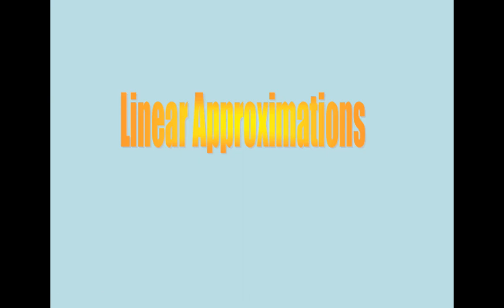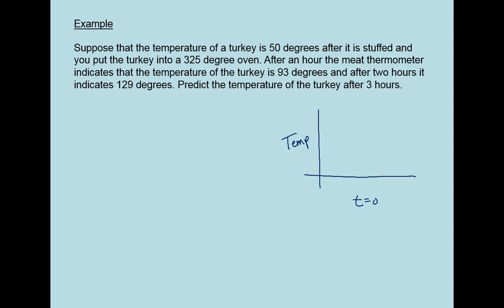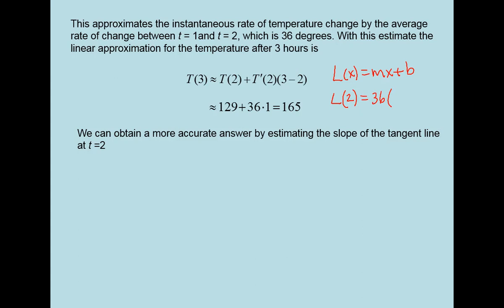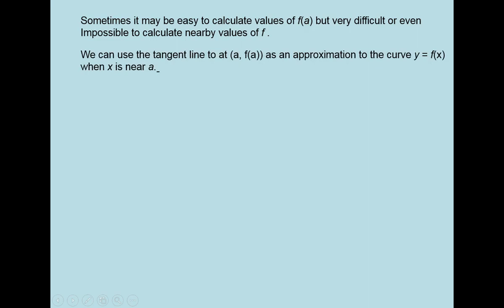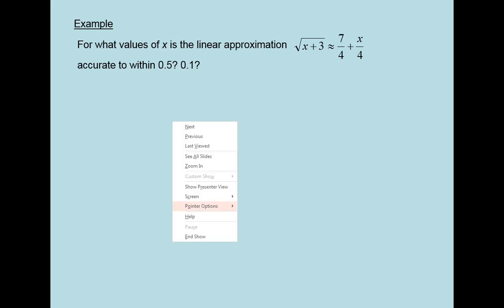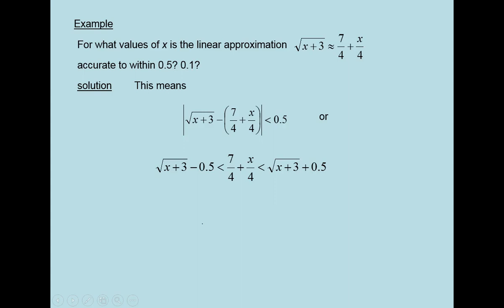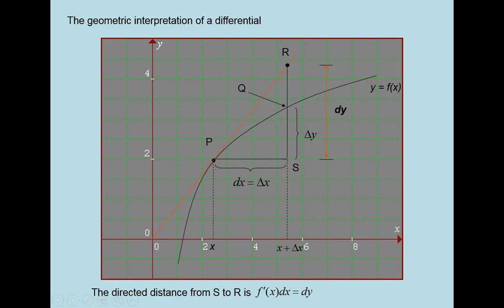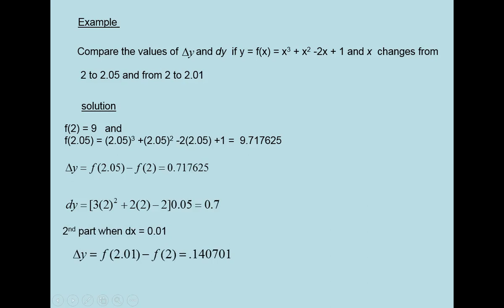section 3 11 differentials